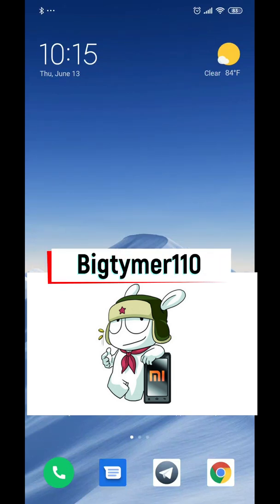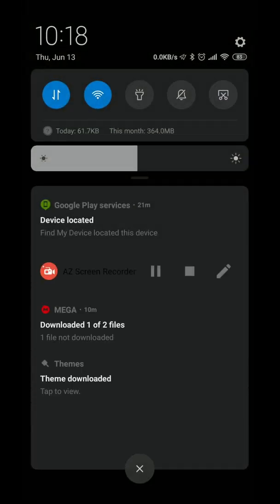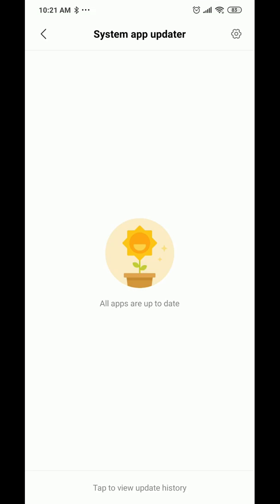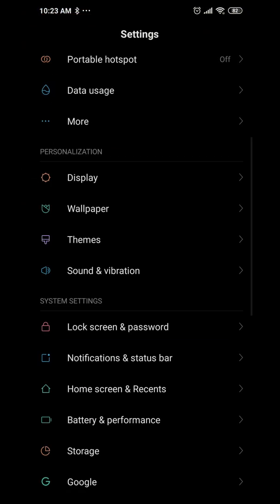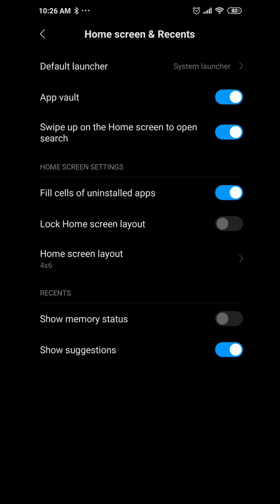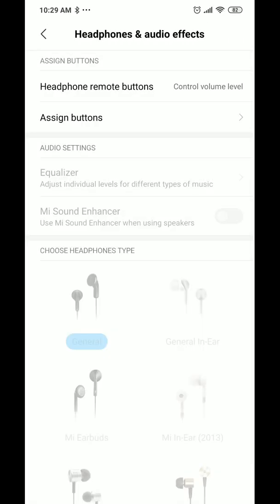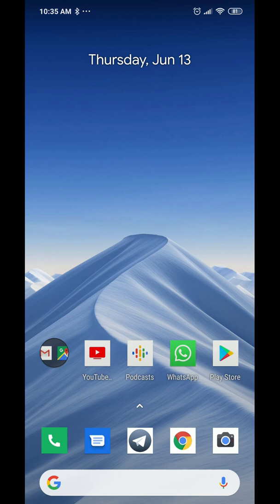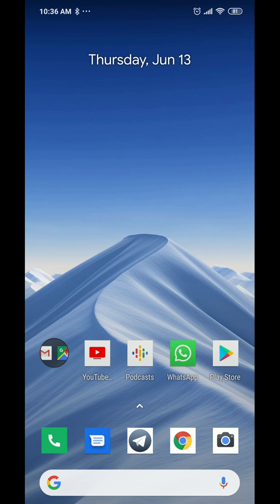MIUI 10 Hands On! One Plus 6T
Let's take a quick Look at MIUI 10 on the One Plus 6T.
Let's dive in and check out the features... if your bored of AOSP then you came to right place.

Just remember you need to revert to 9.0.7 OOS to install MUI 10